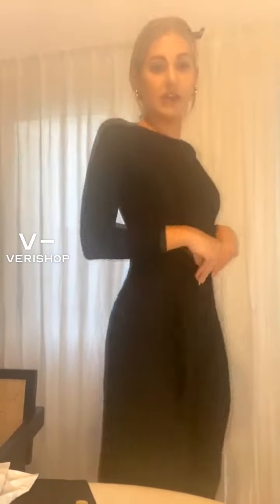310mood Everywhere Pants Review